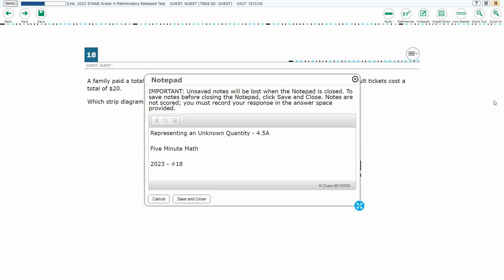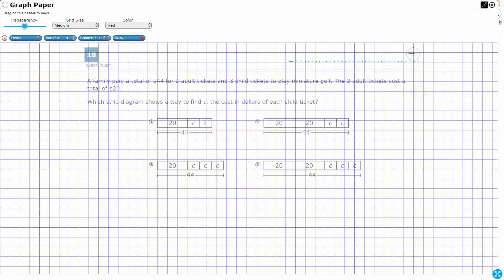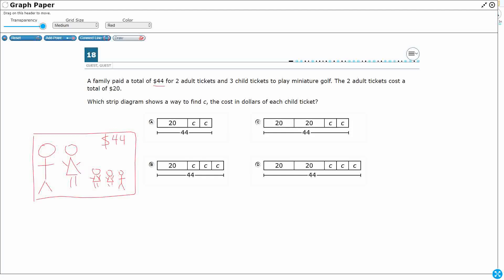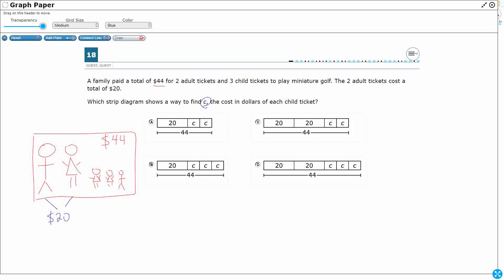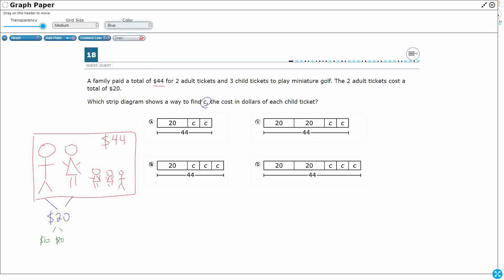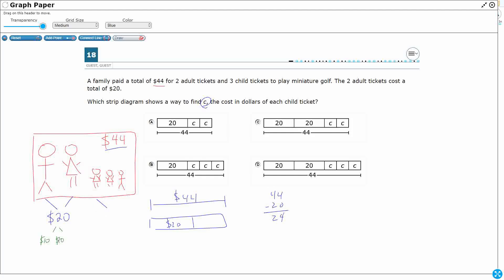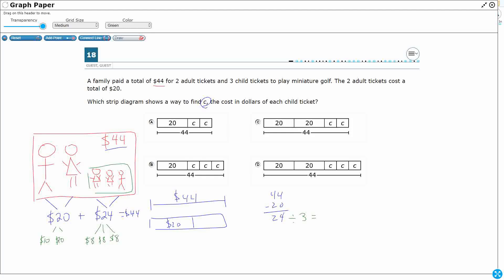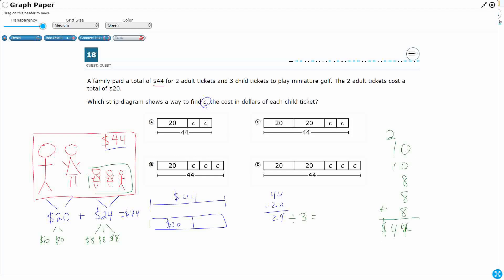4th Grade STAAR Practice Representing an Unknown Quantity (4.5A - #15)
Practice representing multi-step problems involving the four operations with whole numbers using strip diagrams and equations with a letter standing for the unknown quantity with a test item from the 2023 STAAR test (#18 - 4.5A).